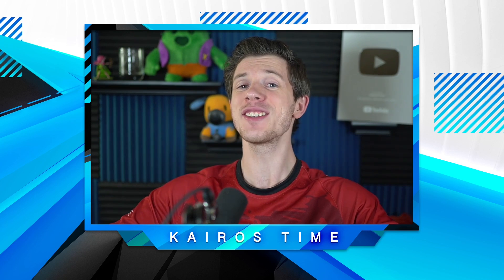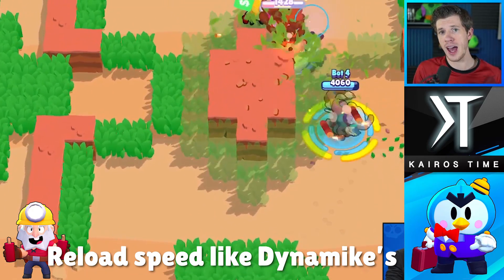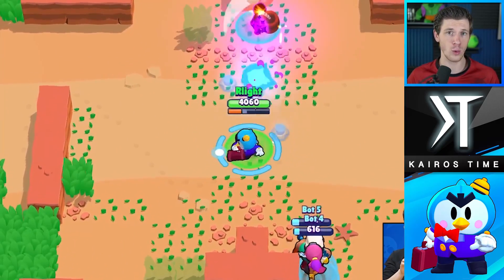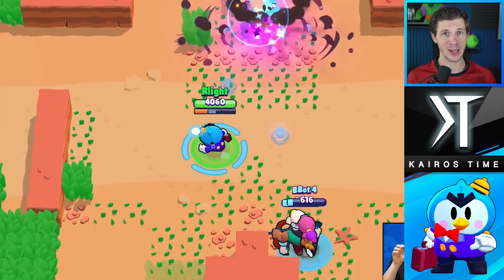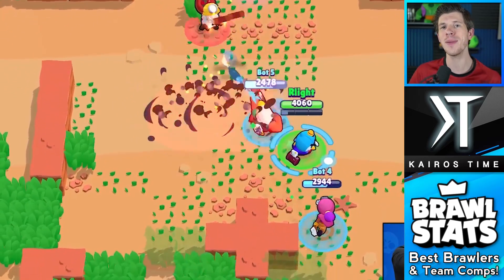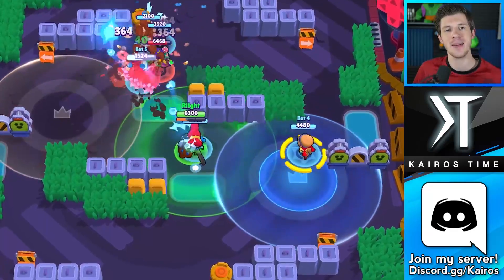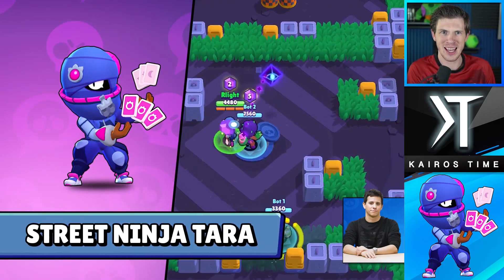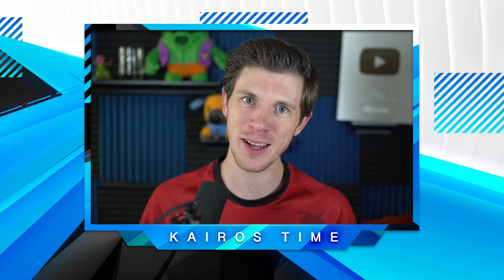Mr. P BREAKDOWN! | NEW Game Mode, 6 Skins, & EVERYTHING You NEED to Know! | Update Info!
New Brawler Mr. P Breakdown & Update Info! | KairosTime - Brawl Stars

In today's video I'm going to break down everything you need to know about the newest brawler coming to Brawl Stars, Mr. P! We're also going to be talking about Hot Zone, the newest mode in the game, and everything else coming in the update!

EPIC SUPPORT!

Silver Tier Supporter(s):
- evilQD

Executive Producer(s):
- MathBandit

SOCIAL MEDIA!